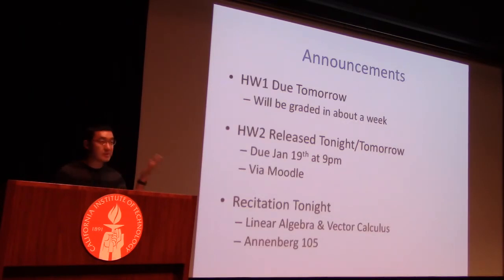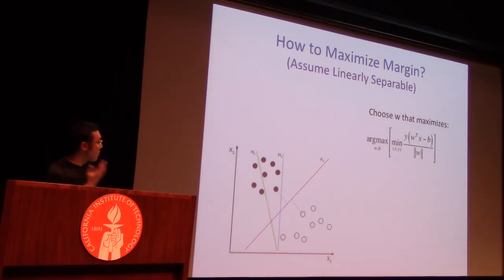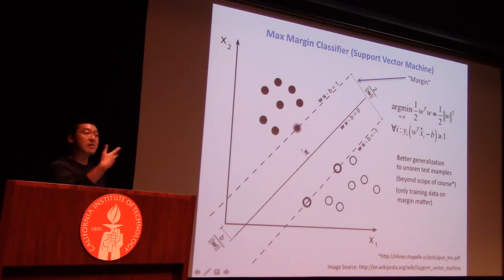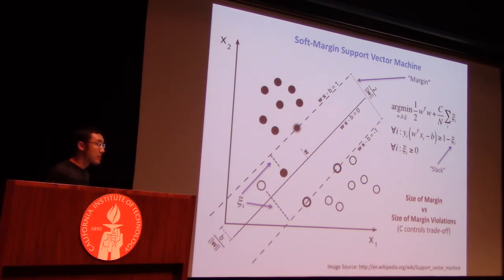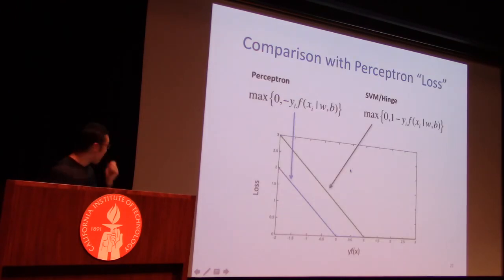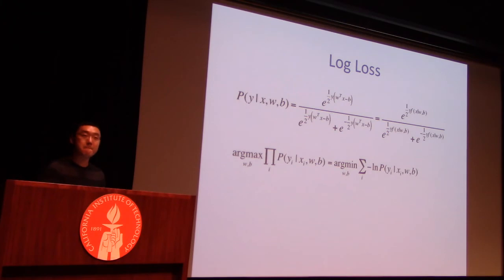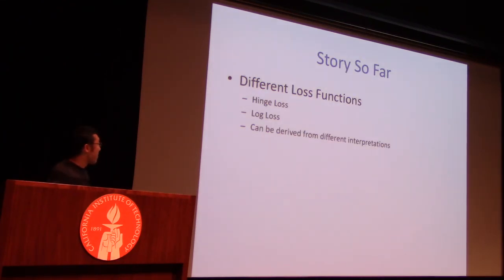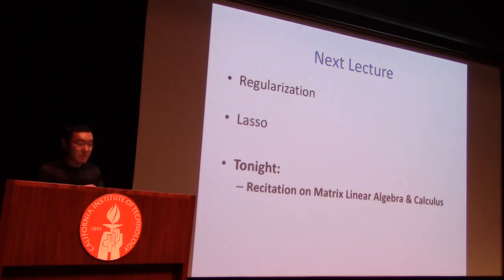CS 155 (Winter 2018) Lecture 3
SVMs, Logistic Regression, Neural Nets, Loss Functions, Evaluation Metrics